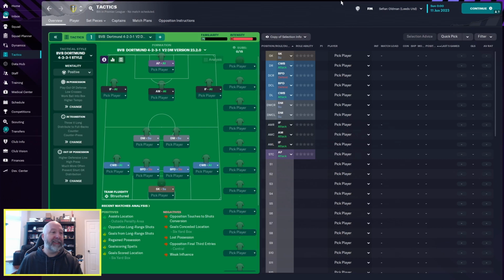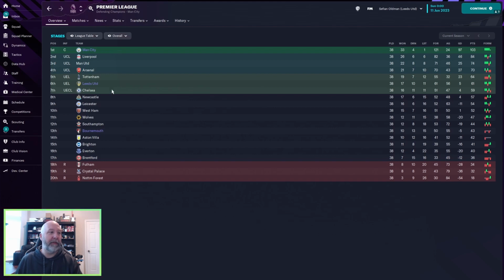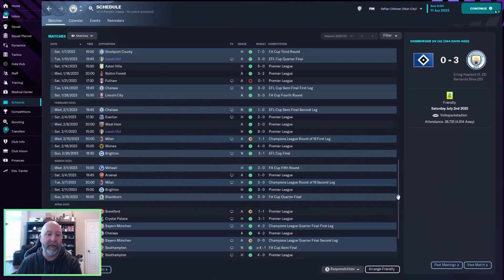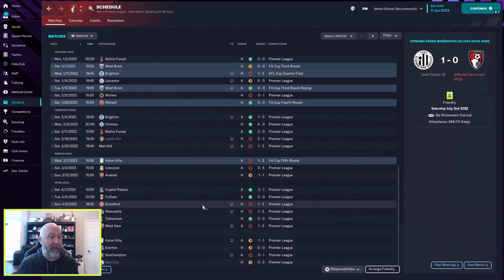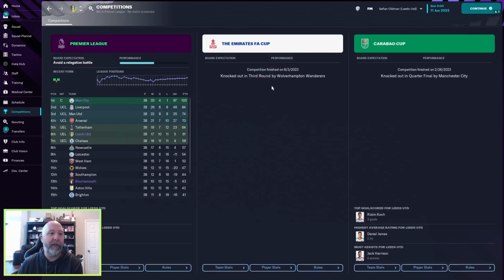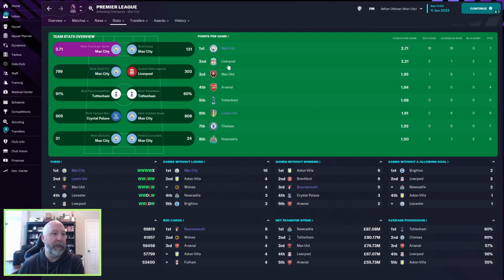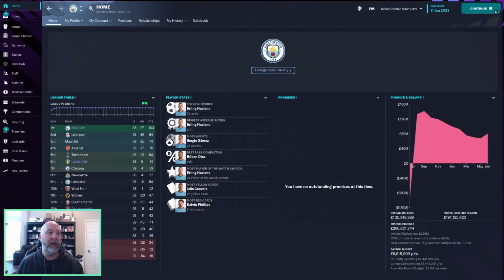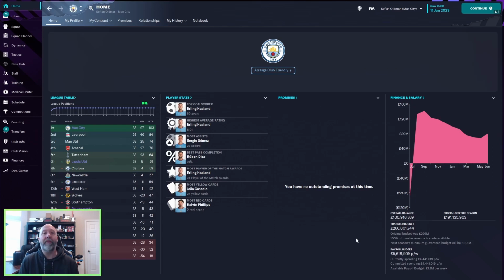Borussia Dortmunds Killer 4-2-3-1...or is it? | Tactics Talk | FM23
**Originally posted on the Football Manager Blog channel**

The creator of this BVB Dortmund tactic claims that it should be pretty close to the real deal.  But how does it stack up in the Prem with the likes of Manchester City, Leeds and Bournemouth?

Leave a LIKE or Share if you enjoyed the Video! Always Appreciated!